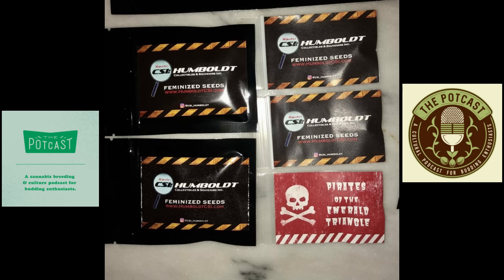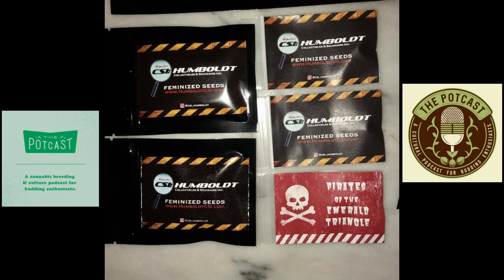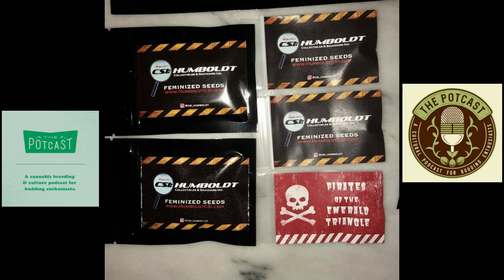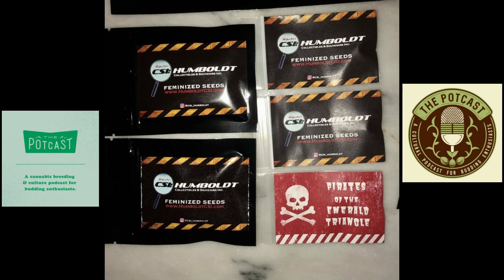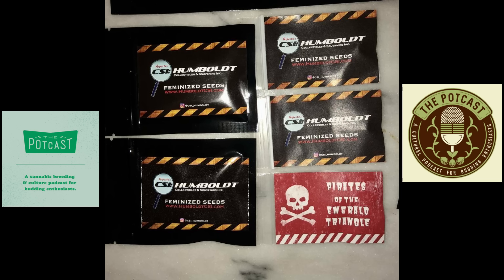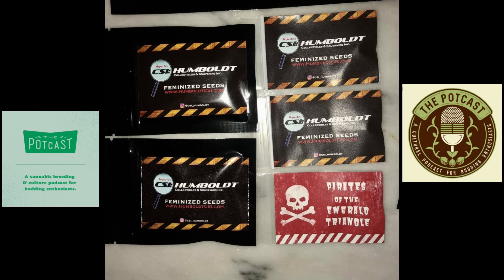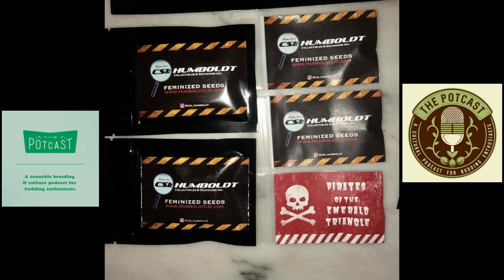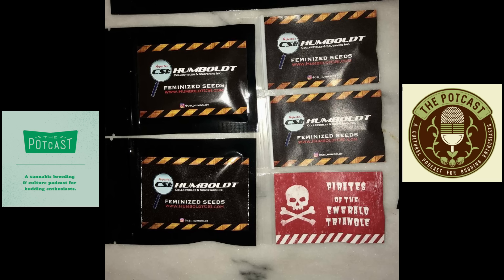Episode 88 ft Caleb of CSI / Pirates of the Emerald Triangle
Welcome back gang, your just in time for another episode of The Pot Cast! On todays episode, we have an absolute banger, a crowd favourite and a man who needs little introduction. We are thrilled (as always) to welcome onto the show Caleb of CSI Humboldt / Private of the Emerald Triangle!

Here to talk all things breeding, F1 Durb, Deep Chunk, Old Strains, his plans for the future (psssst, hes opening a dispensary), Making fems and much much more!

Organics Alive - The best powdered organic fertilizer solutions for all my organic growers! Winning awards left and right check em out at organicsalivegarden.com/

Seeds Here Now - Best in the business if your USA based, head on over now to score your seeds today!

Pulse Sensors - Pulse sensors ensure your garden is optimized and producing the best crop to date. Through careful monitoring and easy to understand display of temperature, humidity, VPD, PAR and more, you can ensure no invisible parameters are holding you back.

Koppert Biological Systems - Check out Koppert Biological Systems, they are based all over the place and have amazing beneficial predators that will help keep your gardens pests under control. They also stock a great range of microbial products designed to fight off those nasty soil borne diseases and more!

Dynavap - Dynavap have changed the game by producing one of the hardest hitting, terpiest and high quality vapes on the market. Their unique design allows you to replicate the hit of a water pipe or joint with all the terps and potency your looking for. The M series vape is what I used to transition from combustion to vaping and I cannot recommend it enough!